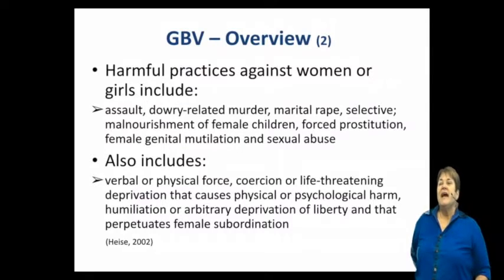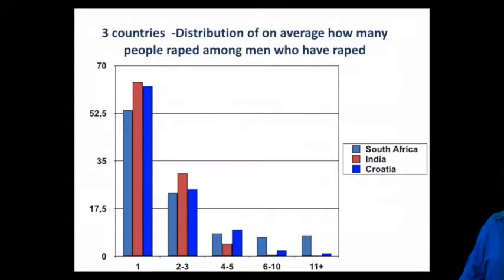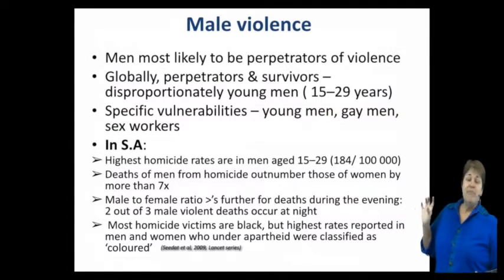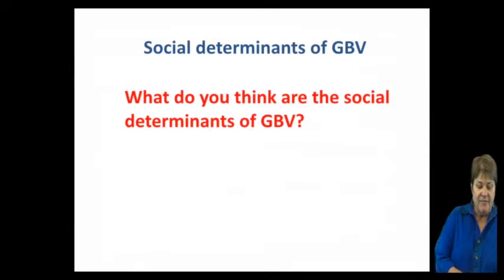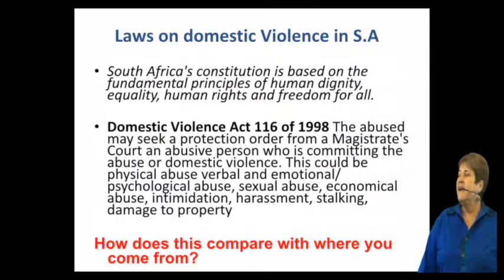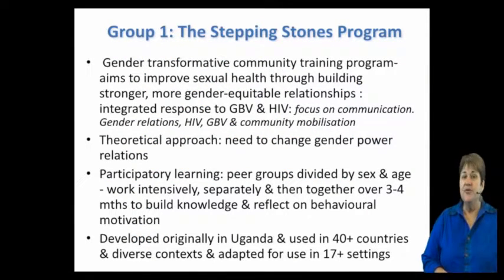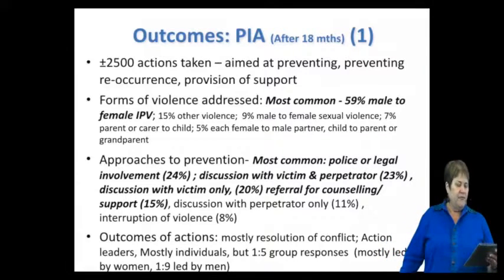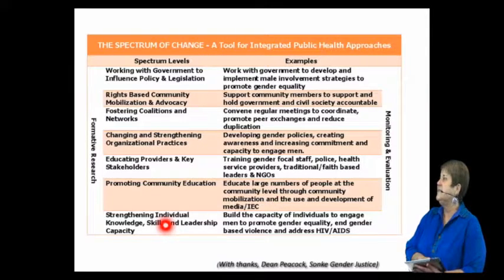Violence, Gender-Based: Social Determinants ☆ Lecture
) In this gender studies video lecture you will learn about: A Case Study of PHC in practice, adressing the social determinants of Gender-Based violence. This is a lecture by Prof Diane Cooper.

Source channel: University of Western Cape School of Public Health